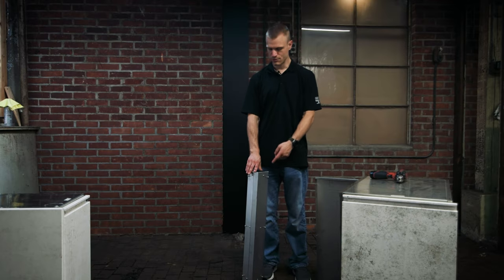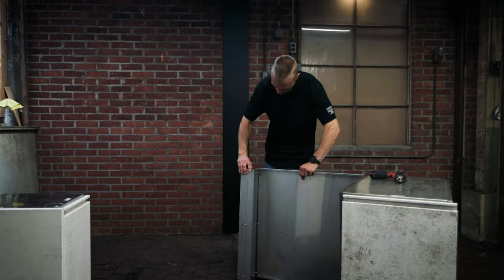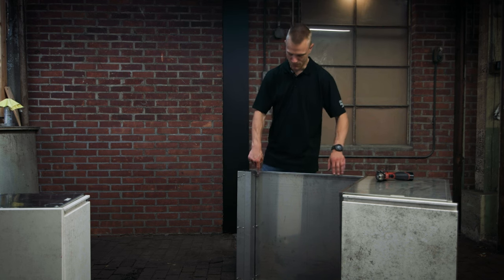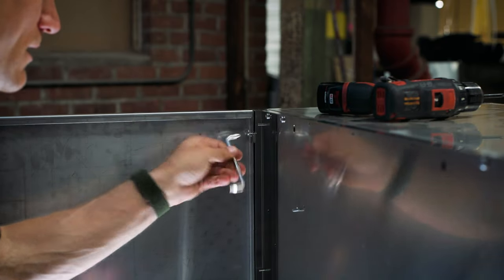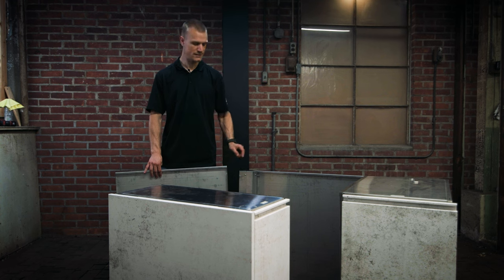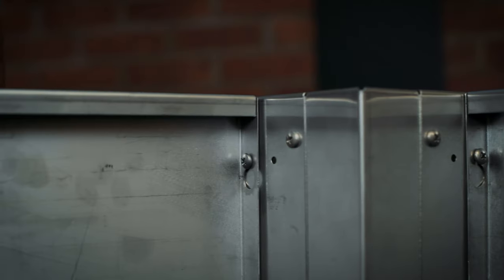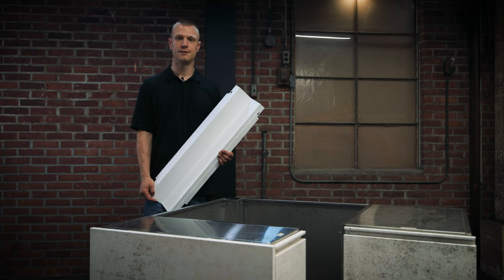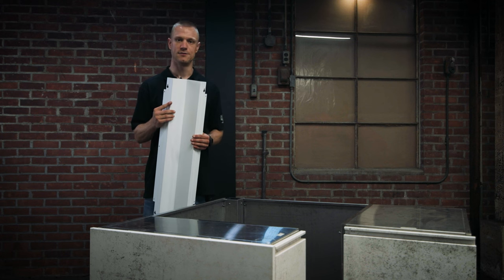OAF/OAR Installation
Basic installation instructions for our OAF/OAR corner panels.